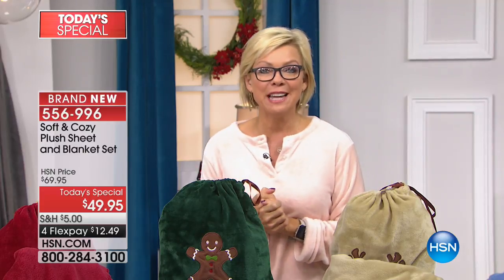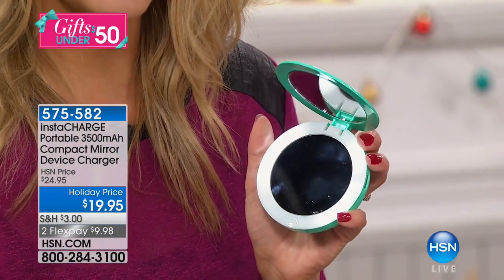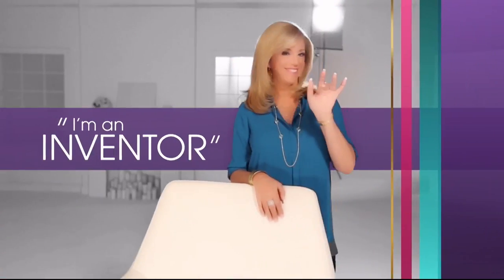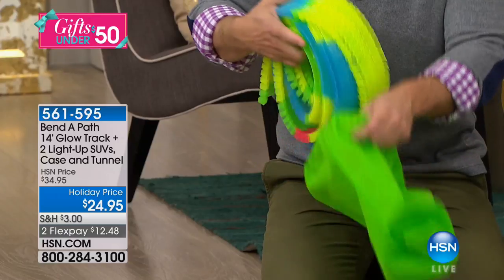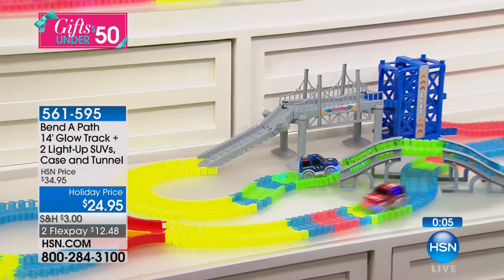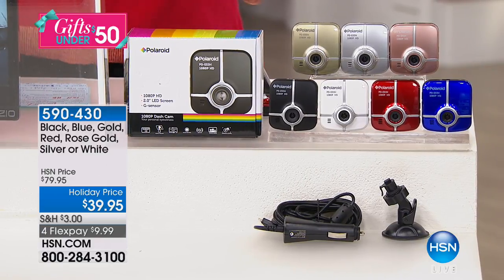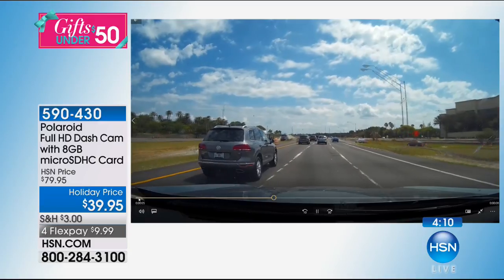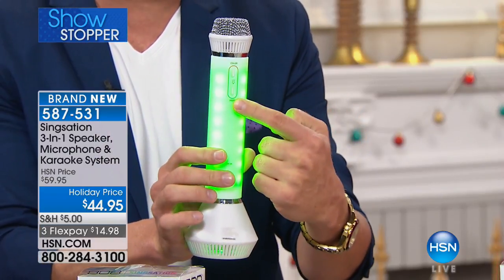HSN | Electronic Gifts Under $50 11.13.2017 - 02 AM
Discover electronic gifts for the season hottest trends in gifts, everyone on your gift giving list. $100 of less electronic gifts, for everyone on your list, share the gift of technology with everyone, knowing you are giving a reliable gift.